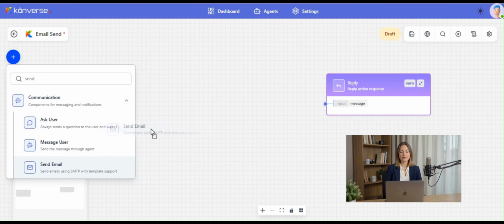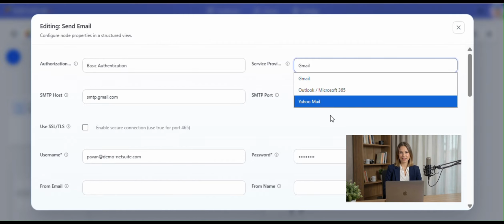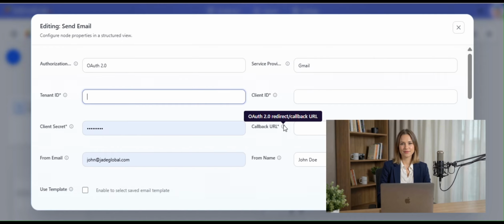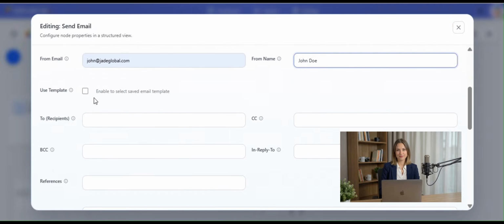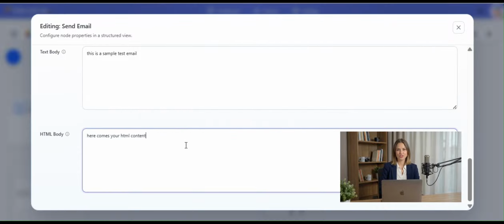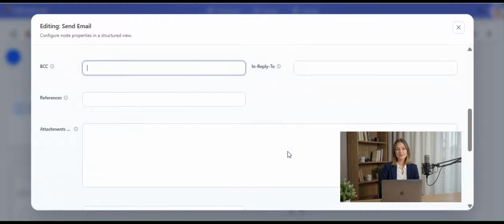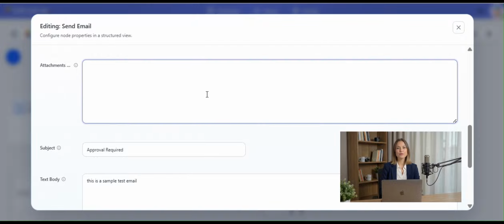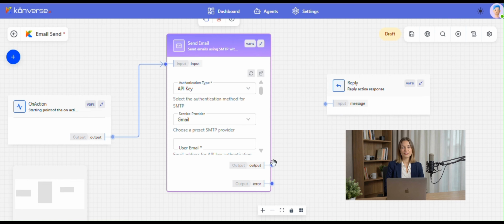Send Email Node